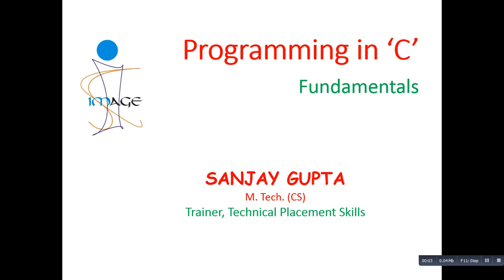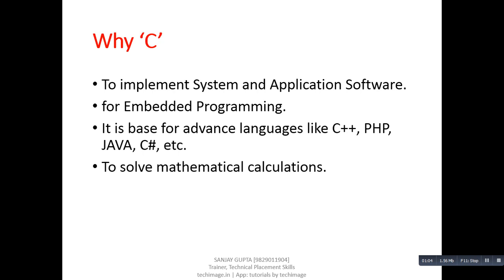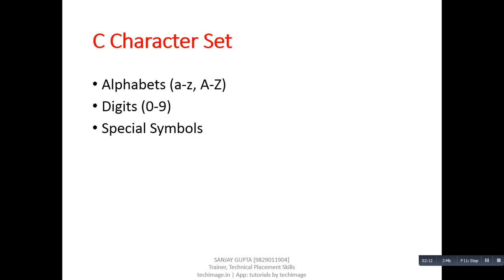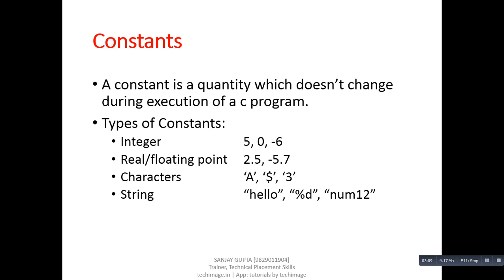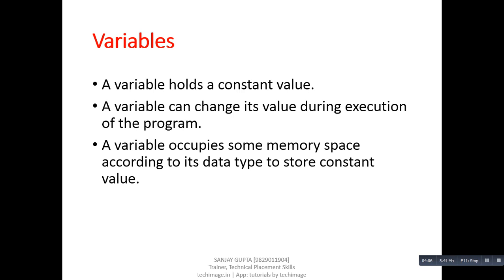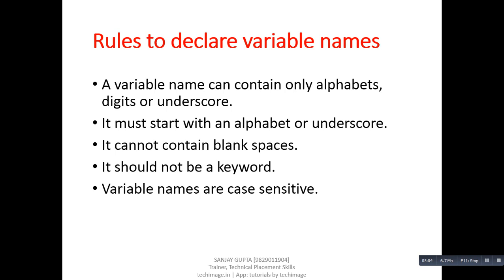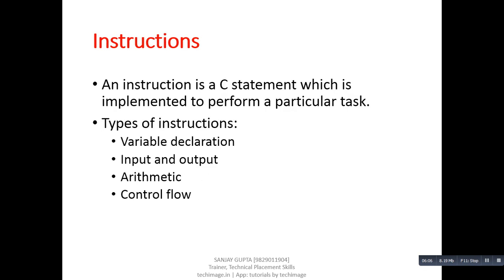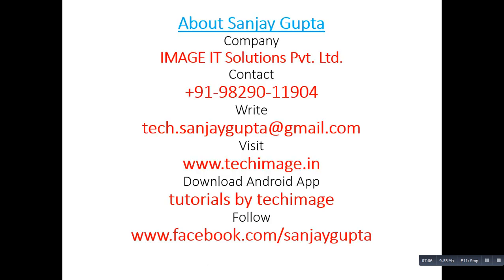01 Introduction and Fundamentals of C Language - Learn C programming by Sanjay Gupta